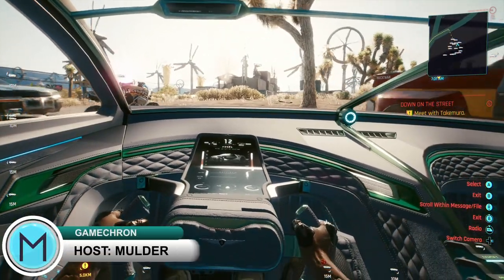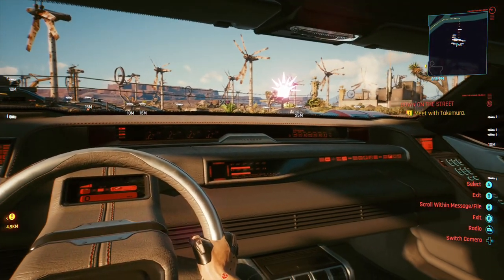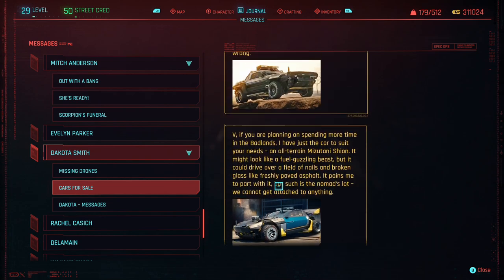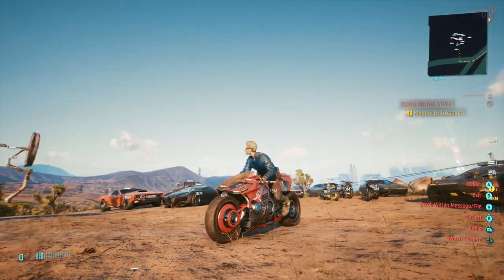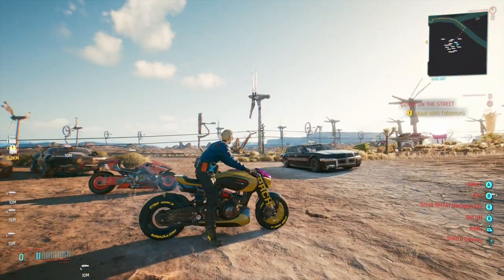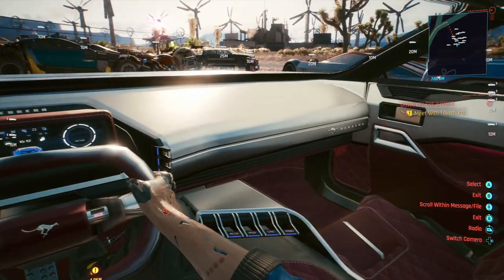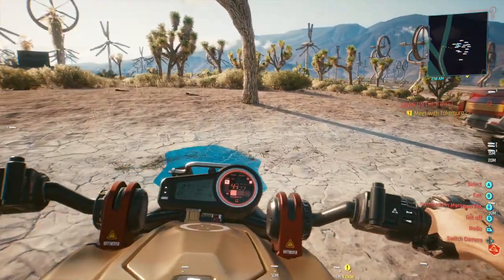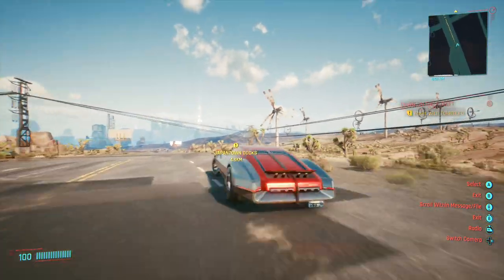Cyberpunk 2077: Vehicles Worth Having!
Cyberpunk 2077 vehicles worth having video I'll go over vehicles that you can both buy and earn for free after completing missions. To get the majority of the cars, trucks, and motorcycles I'll be showing make sure you have contacted the fixers in Night City. The vehicles I'll be going over are the Alvarado, Quadra 66, Mackinaw MTL1, Mizutani Shion, "Little Mule", All-Terrian Custom Mizutani Shion, Quadra Custom, Rayfield Aerondight, Yaiba Kusanagi, Arch Nazare, Chevillon Emperor, Quadra Avenger, Herrera Outlaw, Jackies Arch, Apollo Scorpion, and Caliburn. All this and more so get ready to ride in our Cyberpunk 2077 Vehicles Worth Having video!

🕹Join the GameChron today for Tips and Tricks on your favorite games along with fun Features too!

⚔️Recommended Tips and Tricks Playlists on the Latest Games covered on the Channel!!!

Star Wars Squadrons tips series we go over every starfighter from the x-wing to the tie interceptor along with what builds work best to get the best k/d ratio in the game!

Kingdoms of Amalur: Re-Reckoning tips and tricks playlist series we cover the starting character races, skills to unlock, buying your first house, crafting powerful armor, potions, weapons and so much more! Save the world or destroy it all!